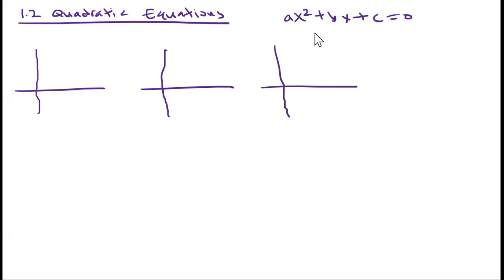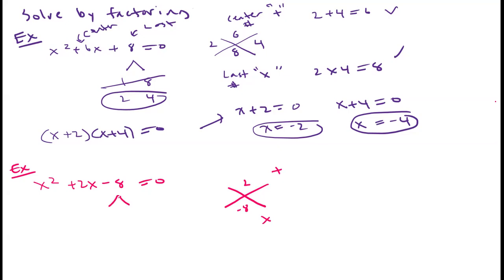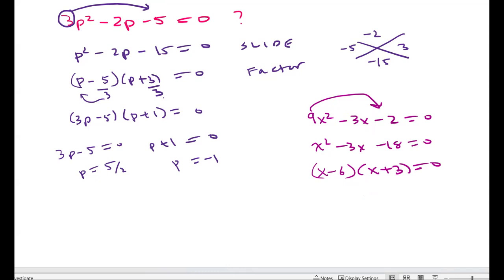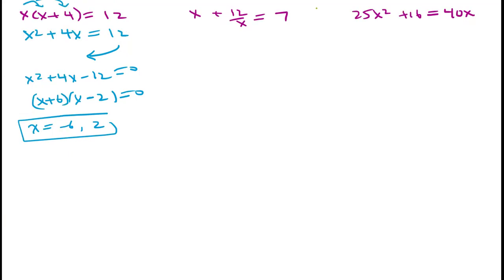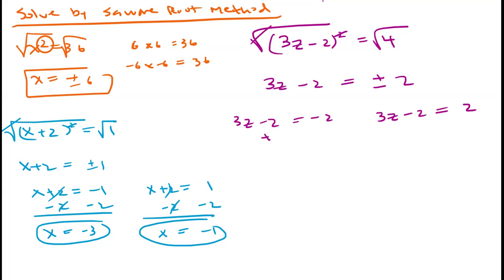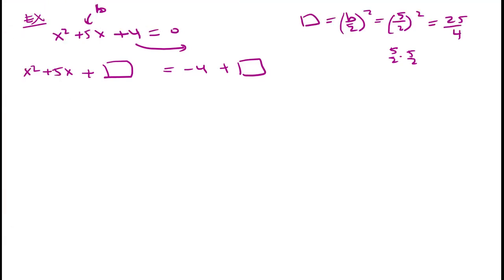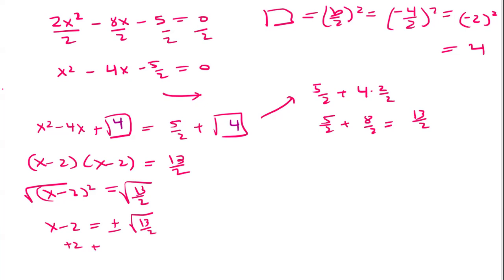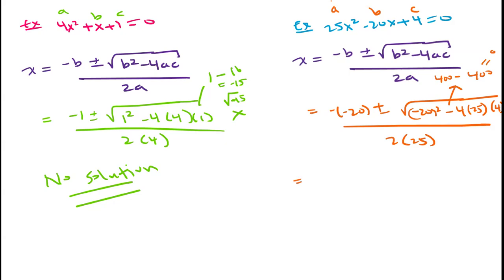1.2 Solving Quadratic Equations